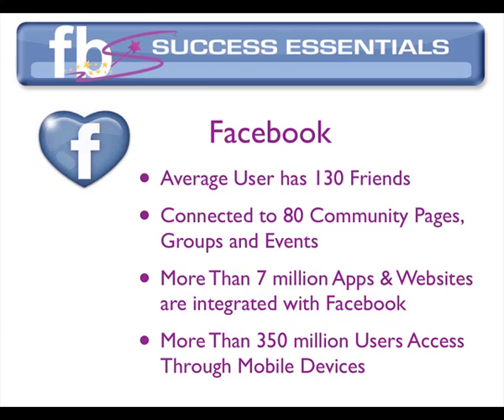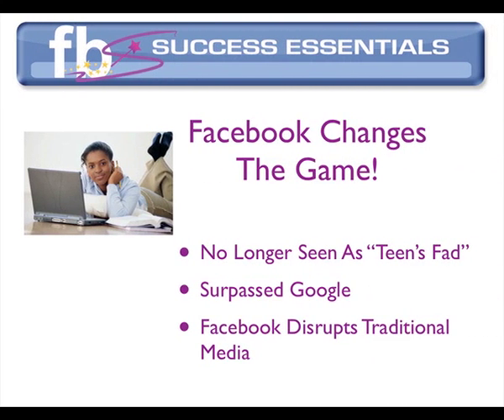Facebook Success Essentials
Why not let me guide you in best practices?  By watching this video you will discover 3 keys to Facebook success.  For more videos in the series go